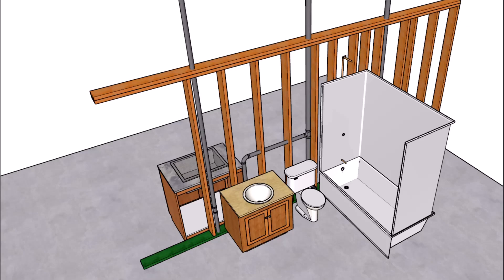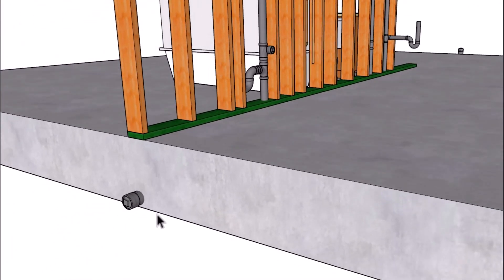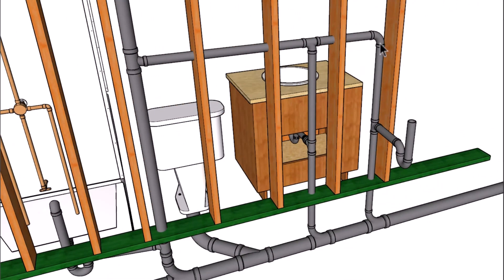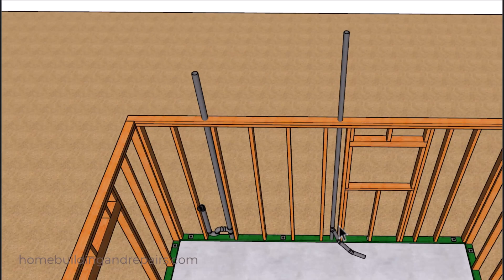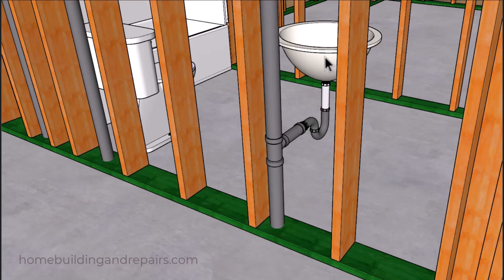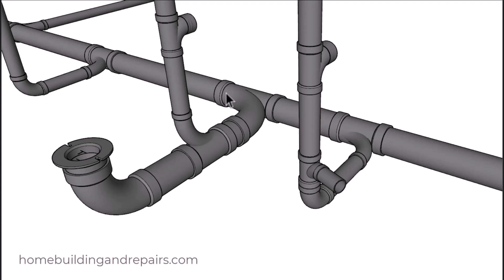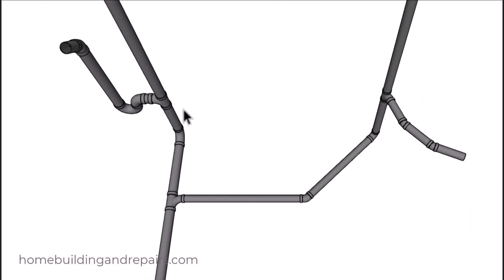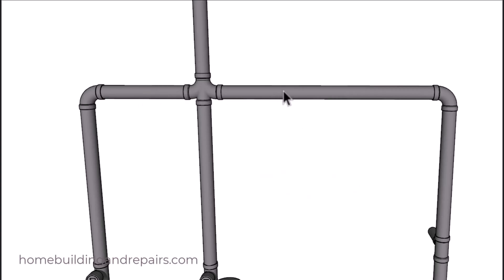Plumbing Small House With Two Pro Drain And Vent (DWV) Layouts For Do It Yourselfer's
- This video provides a detailed comparison of two distinct methods for installing a residential Drain, Waste, and Vent (DWV) plumbing system. The guide is perfect for aspiring plumbers, DIY enthusiasts, and homeowners looking to understand the complex network of pipes behind their walls.

Throughout both examples, practical advice is given on selecting the right fittings, routing pipes around structural framing, and the recurring theme of consulting local building codes for specific requirements in your area.